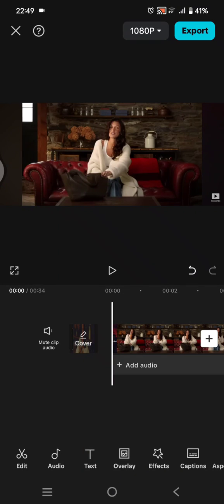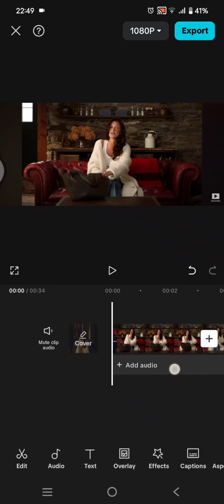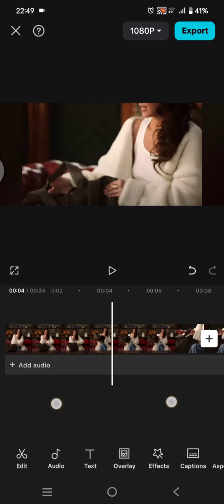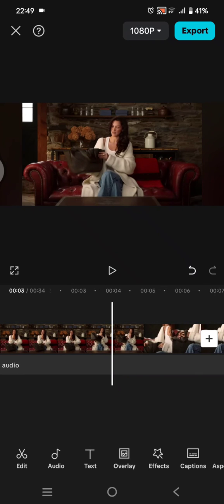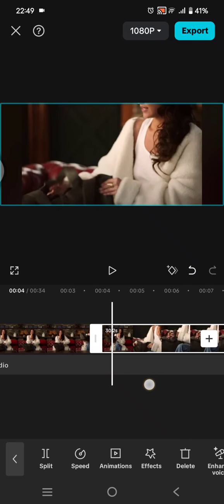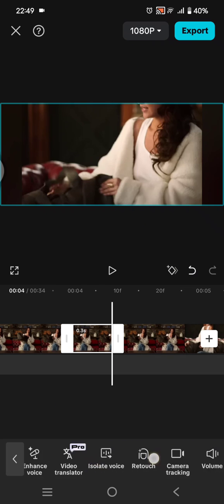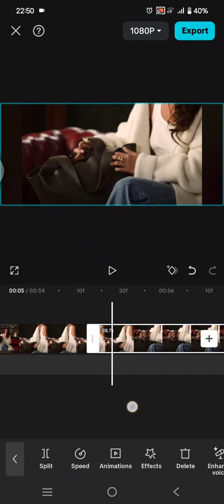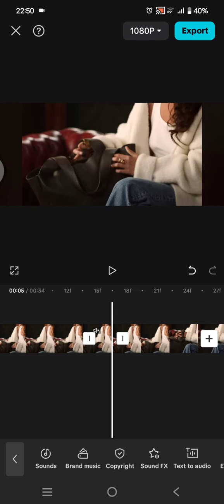❤️ FIX: How to censor out swear words on CapCut! (tutorial)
Learn how you can easily censor out swear words in a video using CapCut